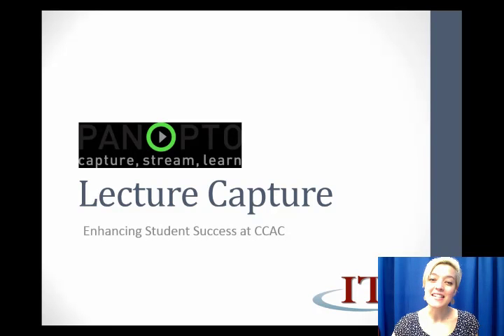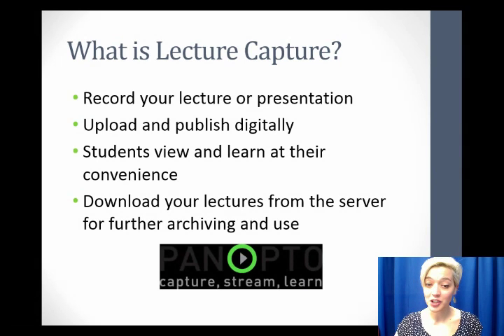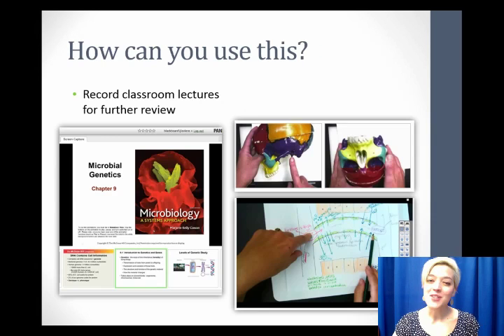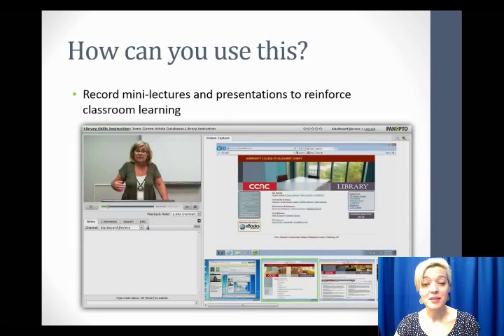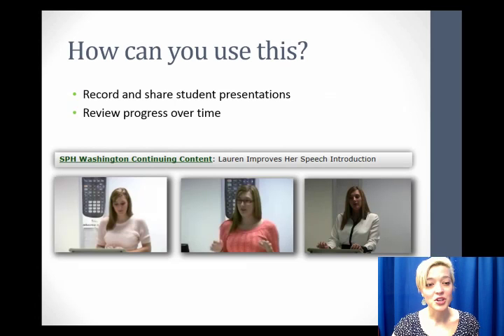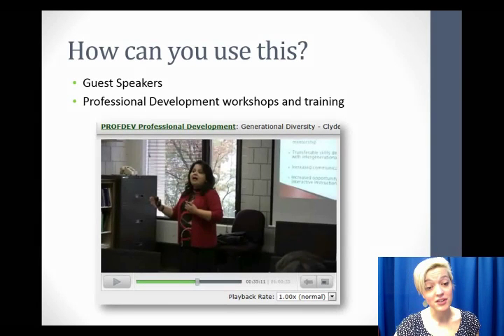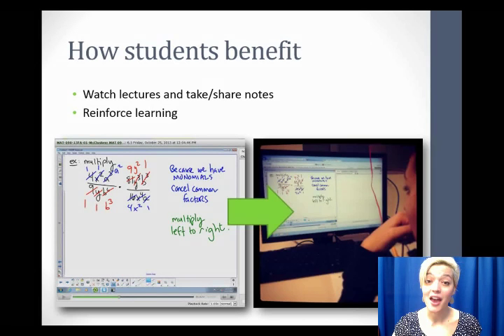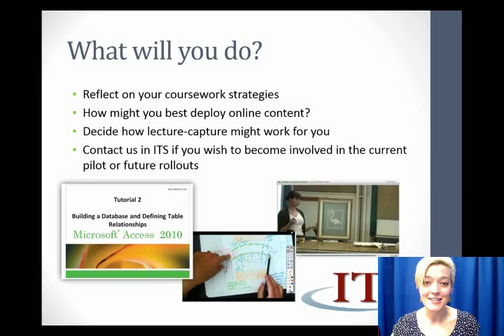Panopto Lecture Capture: Welcome to Panopto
Interested in using Panopto Lecture Capture? View this quick introduction video to learn more about Panopto Lecture Capture.